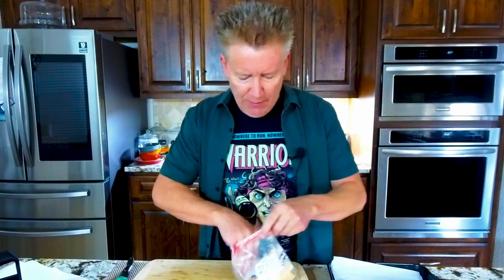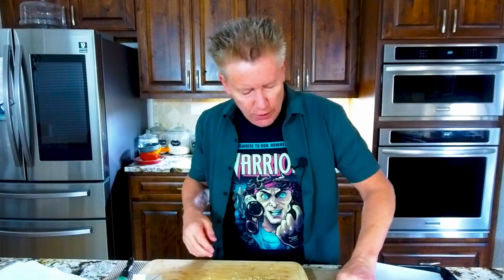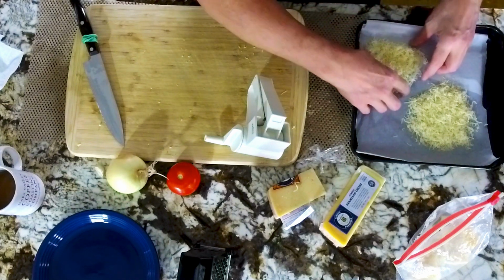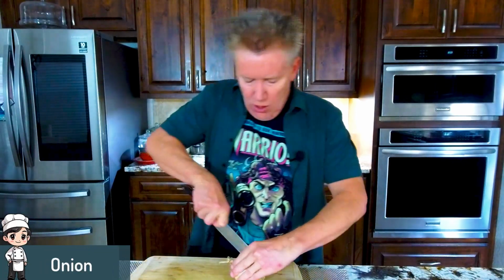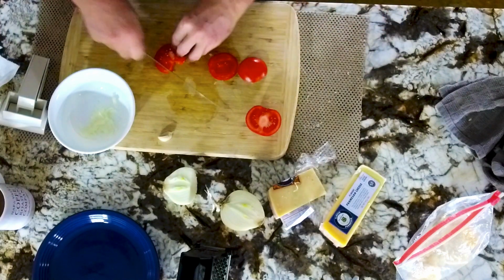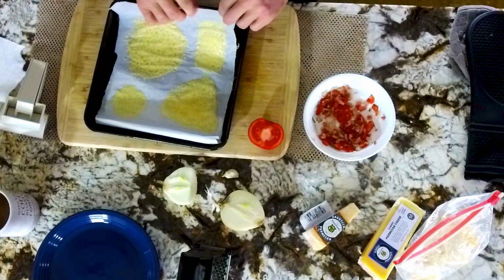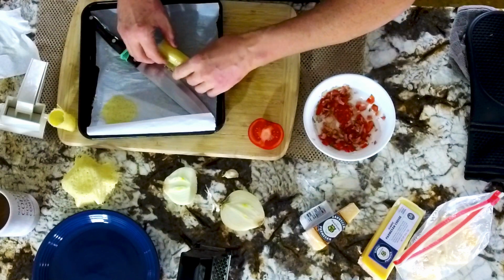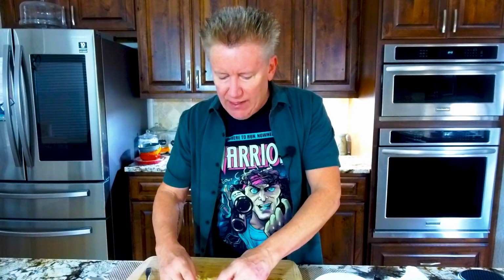Parmesan Crisps! | Spike Spencer's Chow Time!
One ingredient. That’s it.

Doesn’t get simpler than that.

Use it as an appetizer, side, even as a center show piece.

Crunchy, umami, and lots of fun!

Let’s eat.